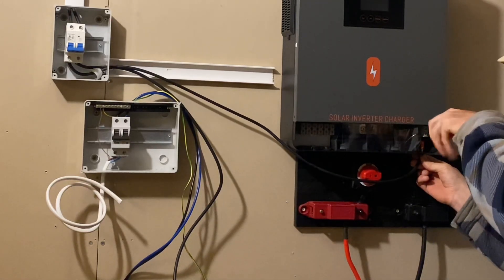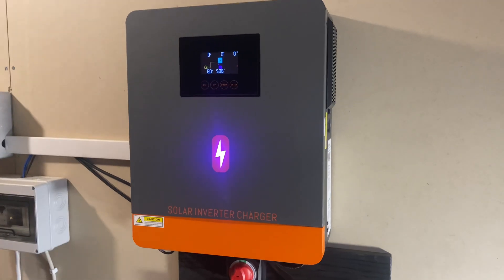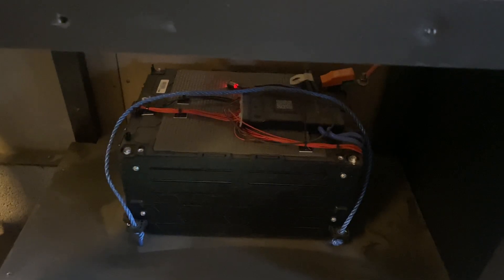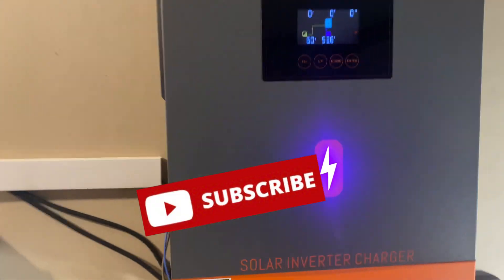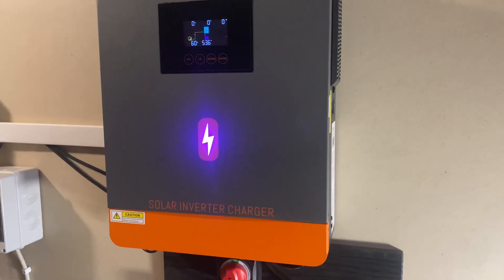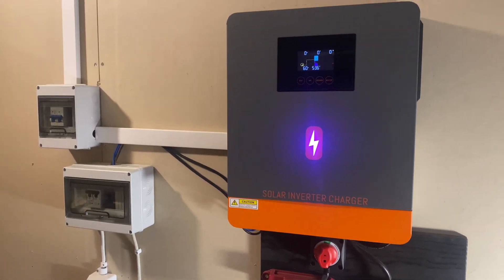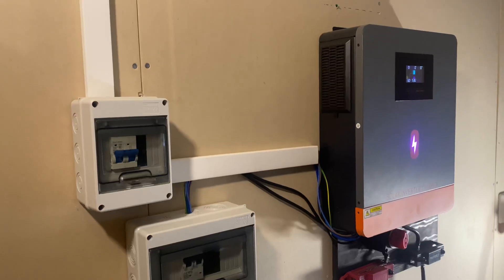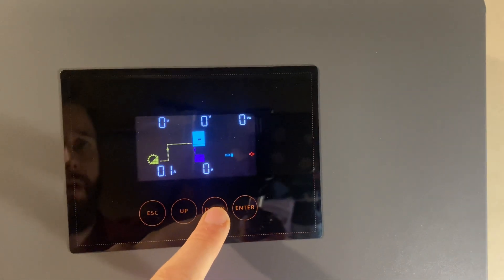Overview of the PowMr 48V setup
General overview of my new setup using the PowMr inverter charger. The POW-HVM6.2M-48V-N.
If you're considering upgrading your power system, this video will give you a closer look at what to expect from the PowMr 48V Hybrid Inverter Charger!

24v version on amazon

🔋 Key Features:

48V Hybrid Inverter Charger
- Suitable for solar and off-grid systems
- Replacing an old inverter for better performance and safety